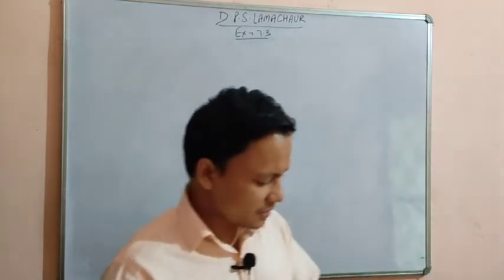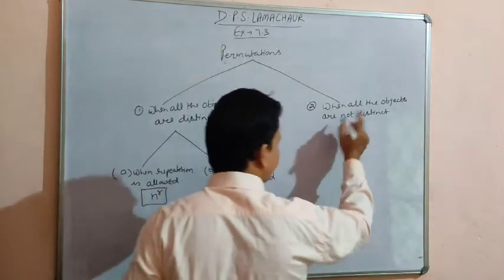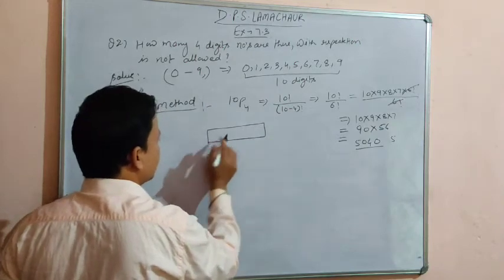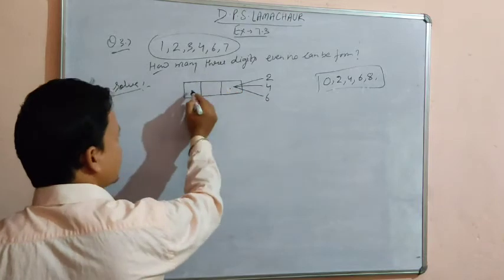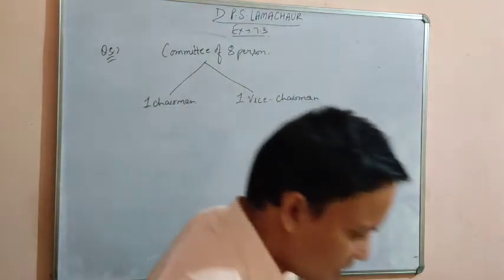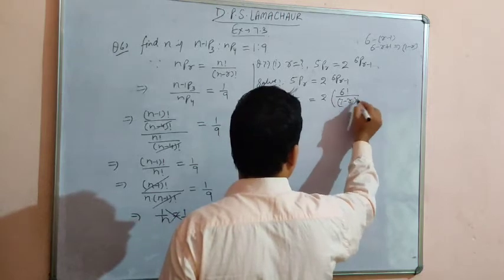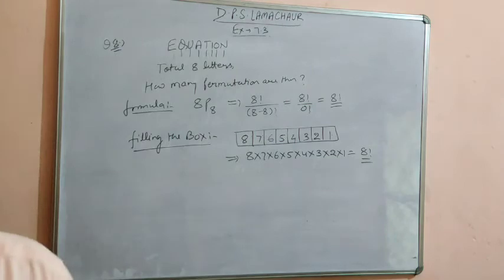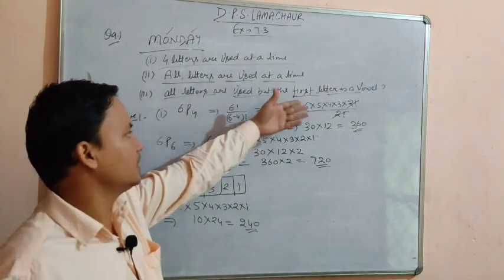Class-XI Permutation n combination